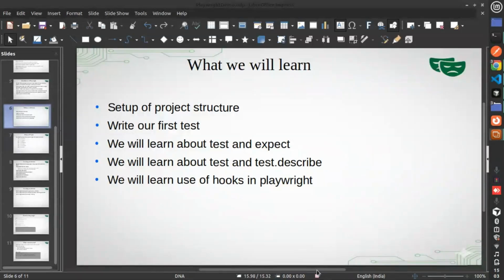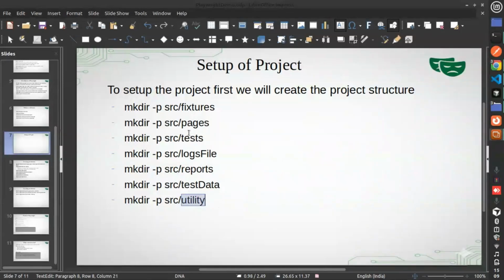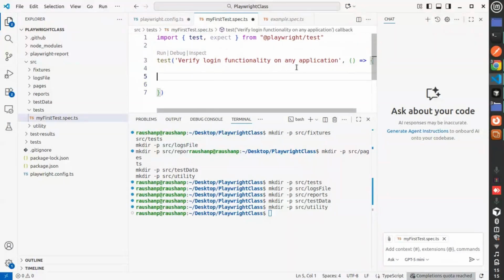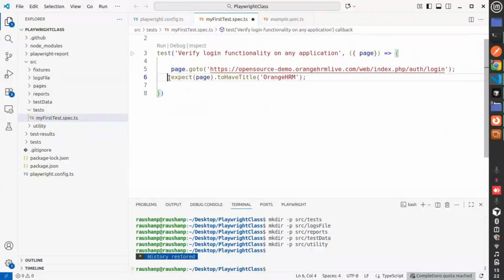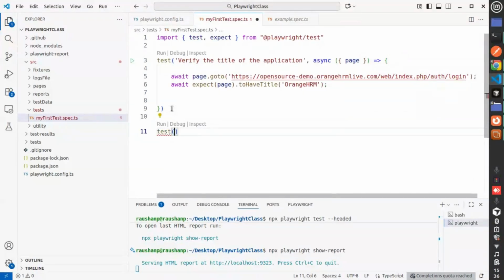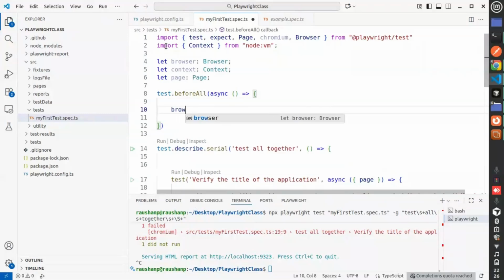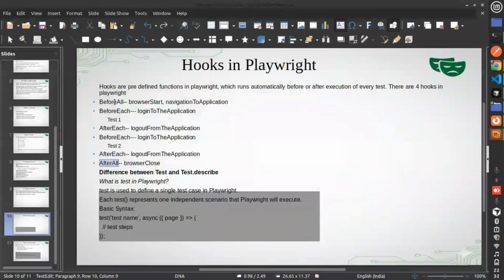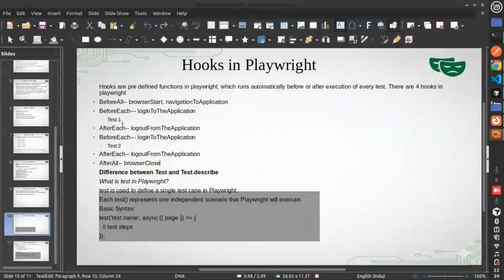Playwright Automation Tutorial for Beginners | test, expect & test.describe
In this video, you will learn the fundamentals of Playwright Automation Testing step by step.
This tutorial is perfect for beginners who want to start their journey in Playwright with TypeScript.

📌 What you will learn in this video:

✅ How to set up Playwright project structure
✅ Writing your first Playwright test
✅ Understanding test and expect in Playwright
✅ How to use test.describe to group test cases
✅ Playwright Hooks explained
    • beforeEach
    • afterEach
    • beforeAll
    • afterAll

This video builds a strong base for upcoming advanced Playwright concepts like locators, assertions, page object model, and CI integration.